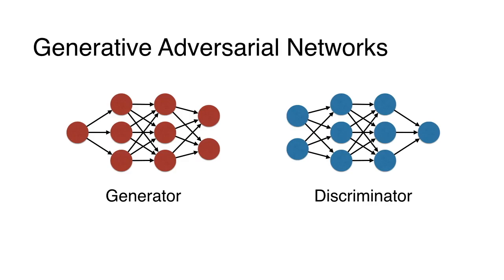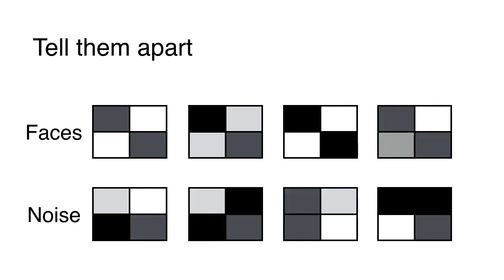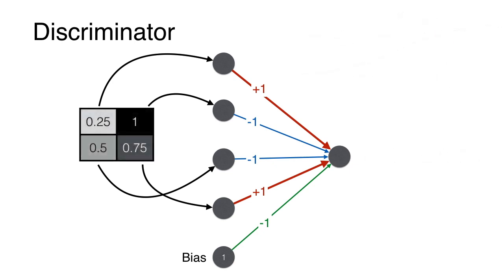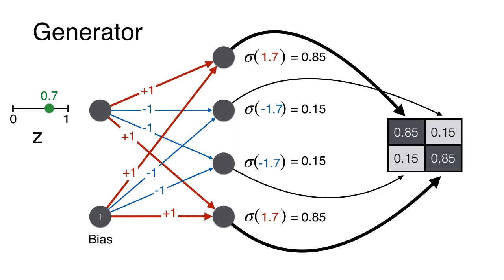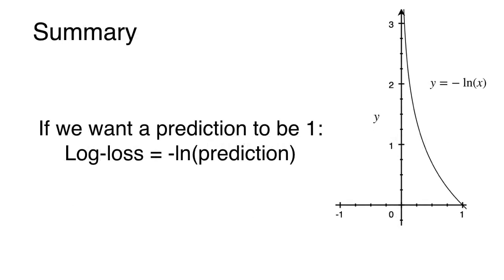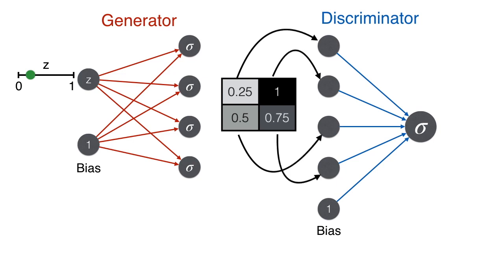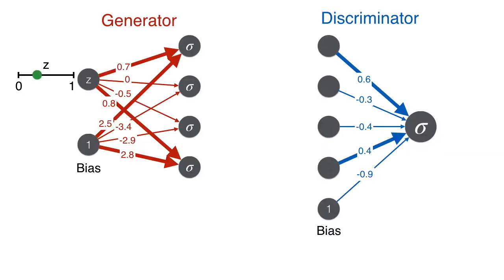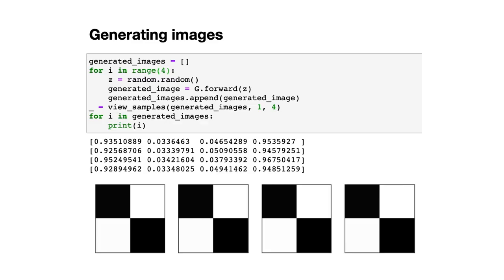Generative Adversarial Networks